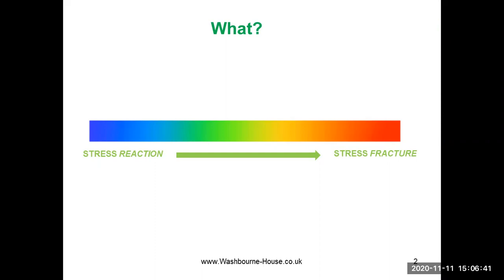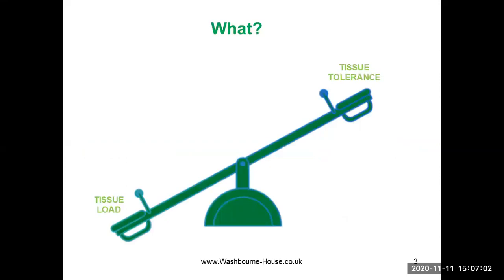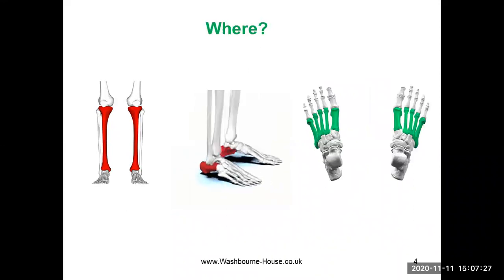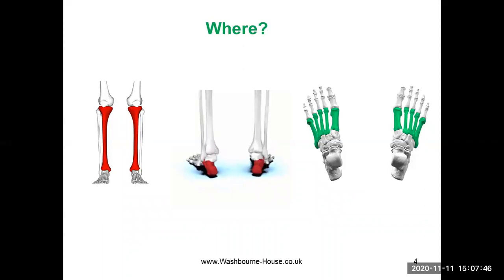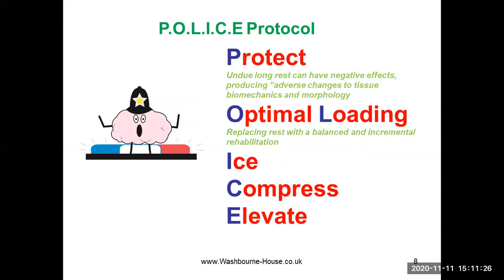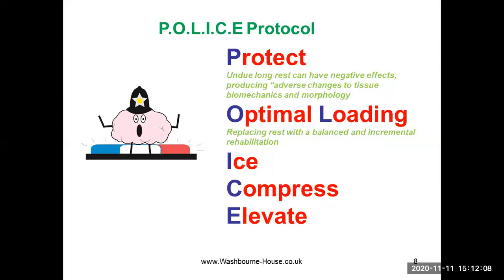Bone Stress Fracture/Reaction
The problematic bone injury - the who, why and what